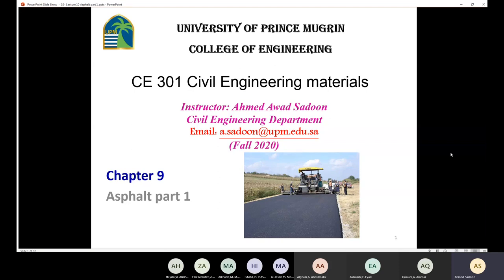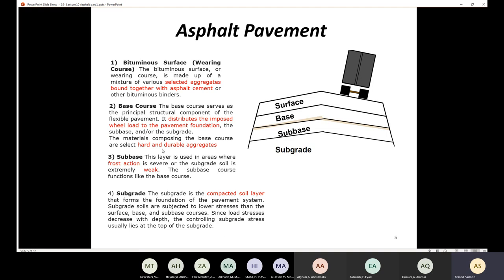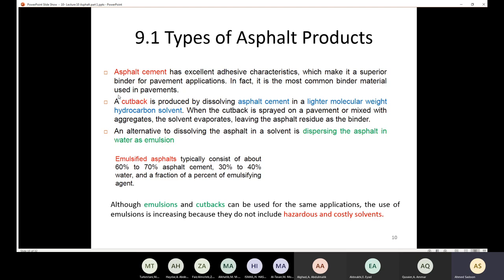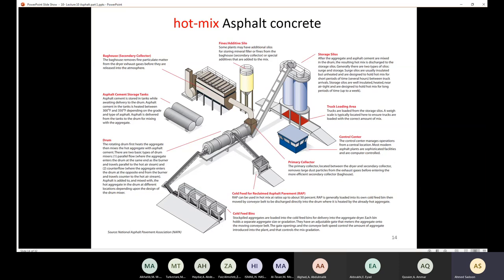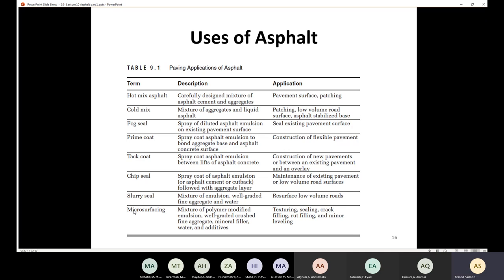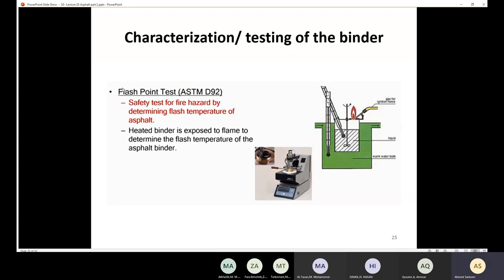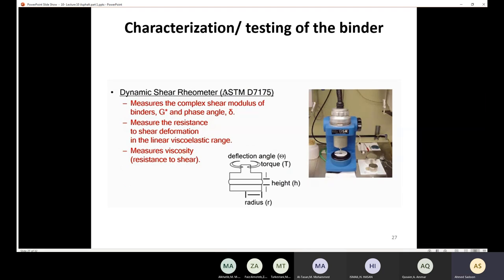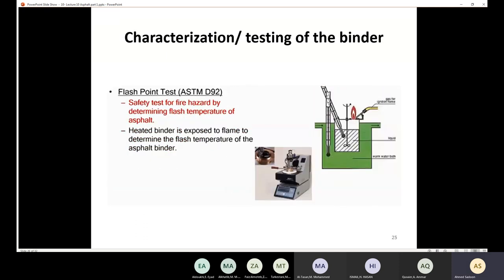Civil Engineering Materials Lecture 18 Asphalt Concrete part 1